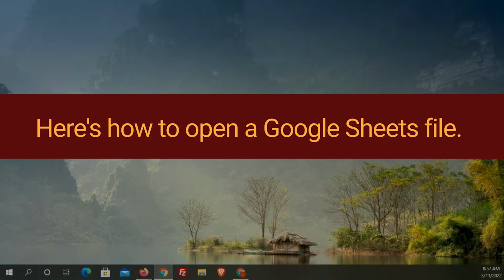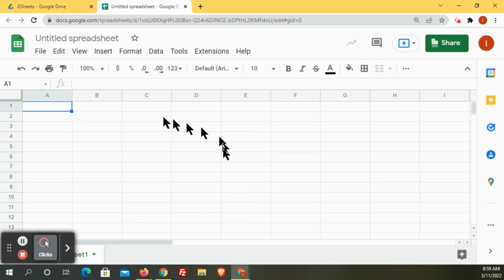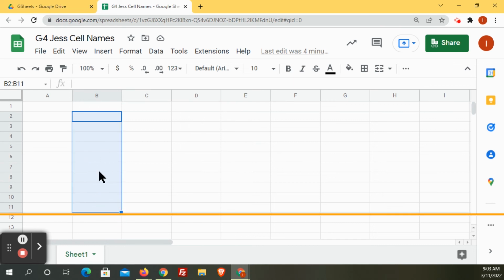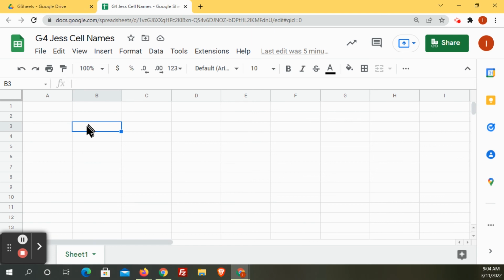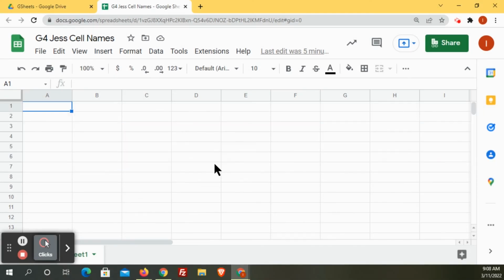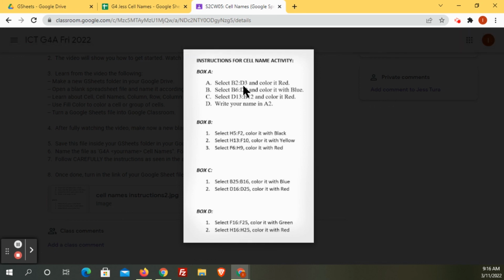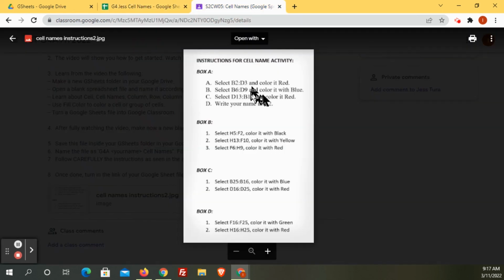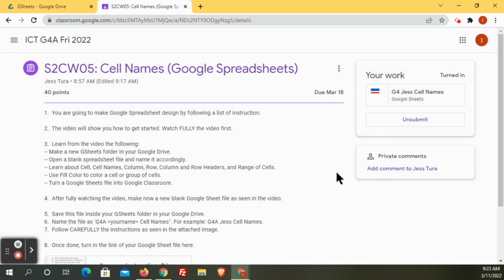Google Sheets: Cell, Column, Row, Headers, Range of Cells, Cell Names, and Fill Color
This video tutorial shows how to do the following:
1.  Make a new folder in Google Drive.
2.  Make a new blank Google Sheets file saved inside a specific folder.
3.  Know the cell, cell names, column, row, column header, row header, range of cells, and apply Fill Color for a cell.
4.  Turn in a Google Sheets file in Google Classroom.